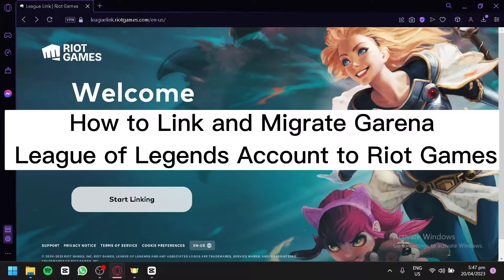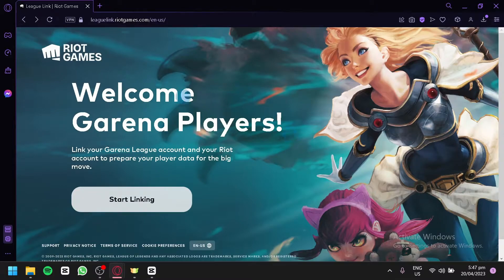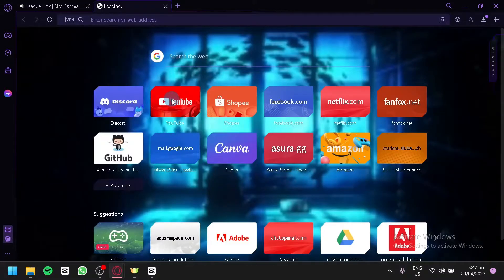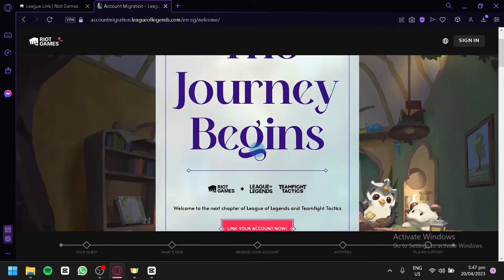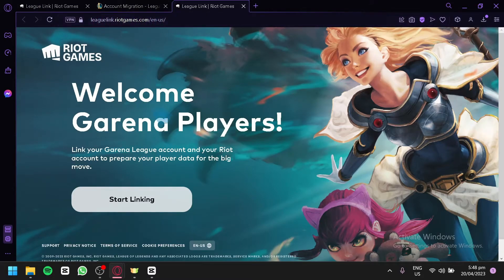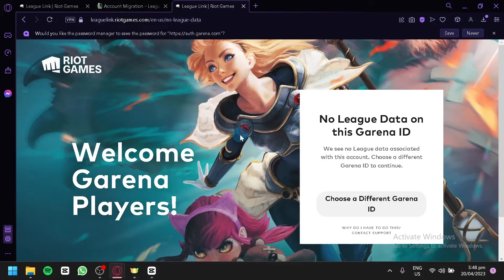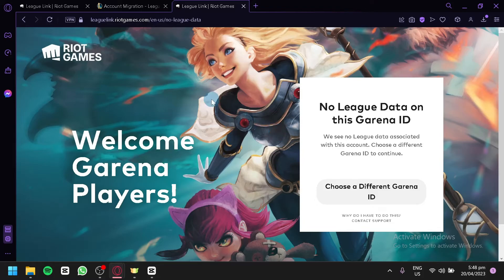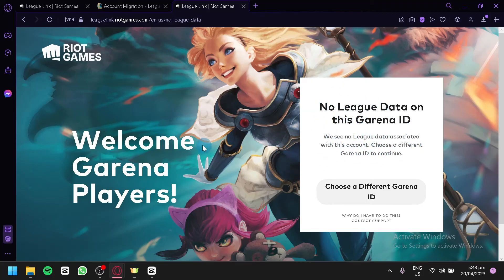How to Link and Migrate Garena League of Legends Account to Riot Games (Easy Guide)